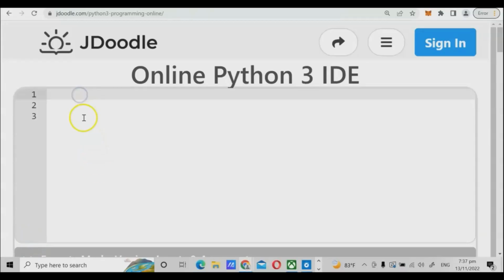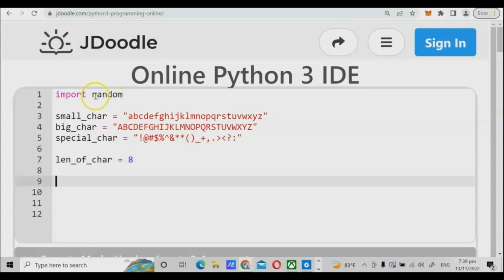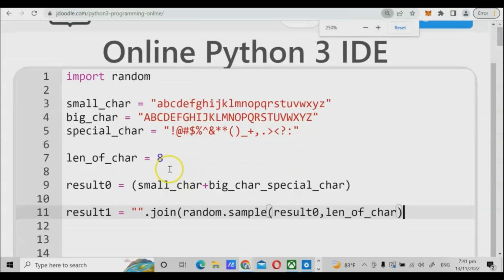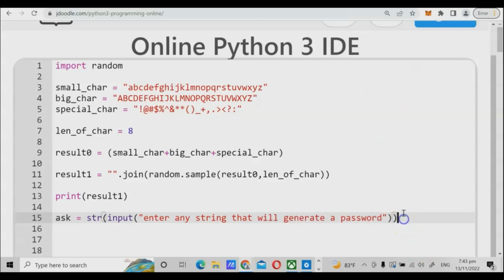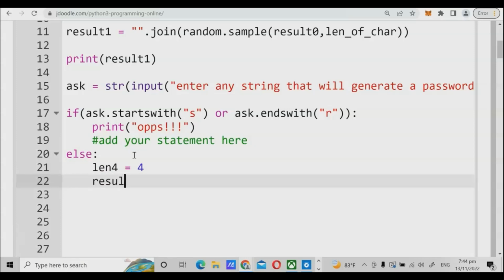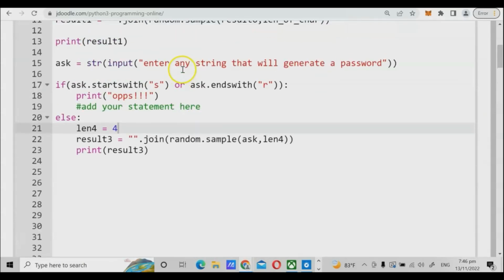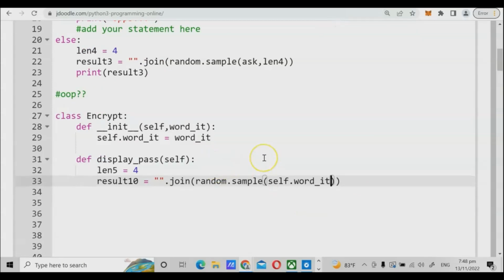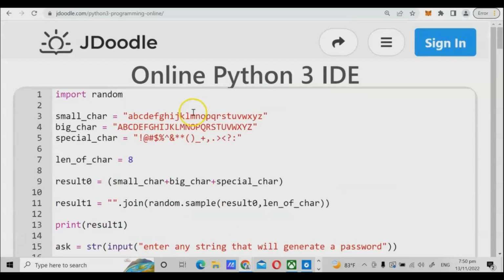How to generate a random string and password in Python: Applying the structured and OOP programming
Hello,

If you want to write a quick password or string generator program you can use python. That is the beauty of Python, though the syntax is succinct but you can create a power house application

In this lesson you will learn how to generate your own password using the random module of python.

Takeaways:
1.  Generate a random string or password in python
2. Use startswith and endswith of string method to validate your  entry
3. Apply the OOP style of coding to generate a random string